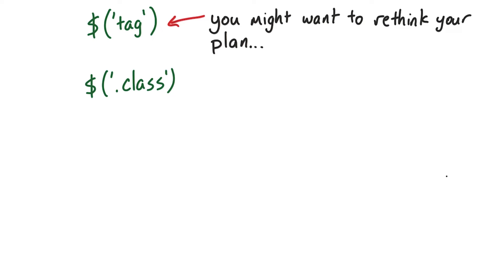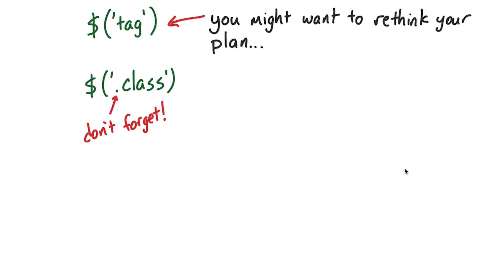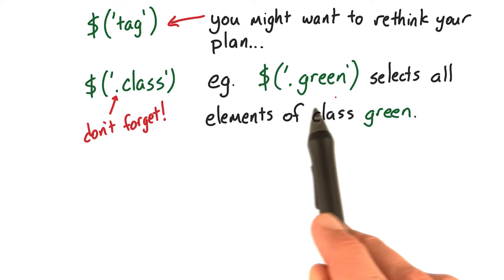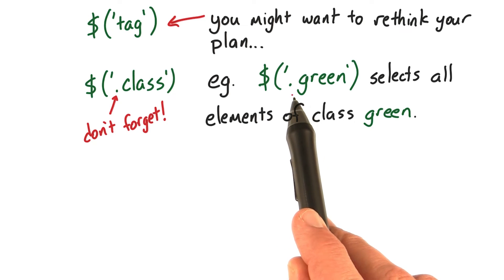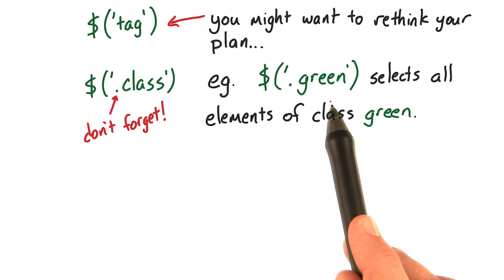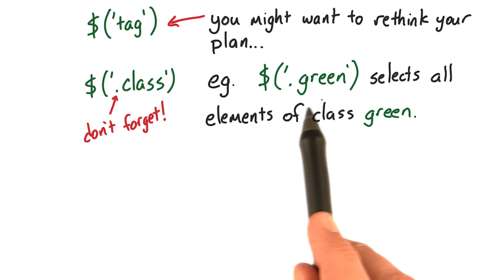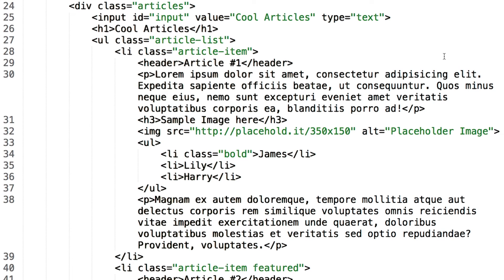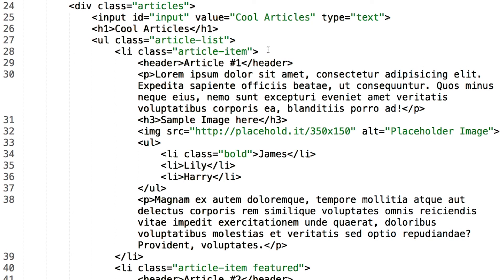Selectors Classes - Intro to jQuery